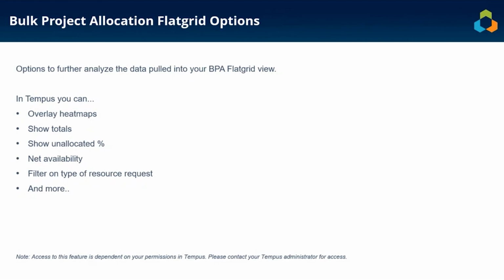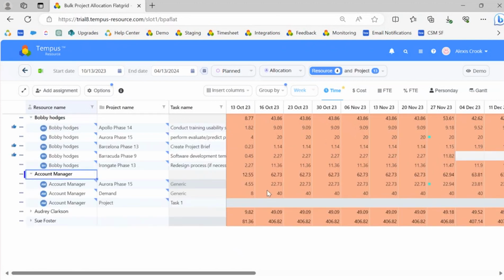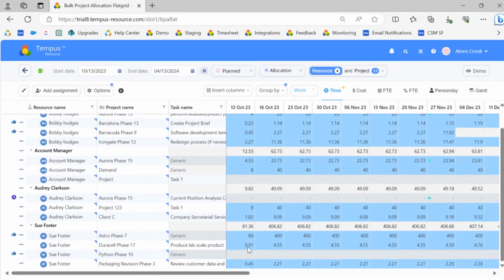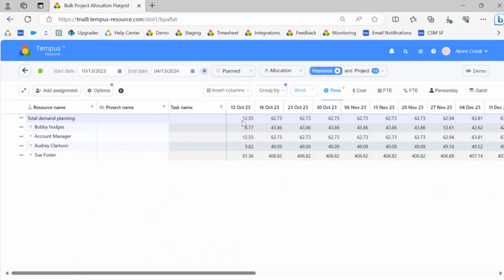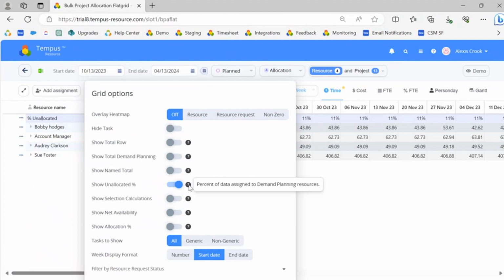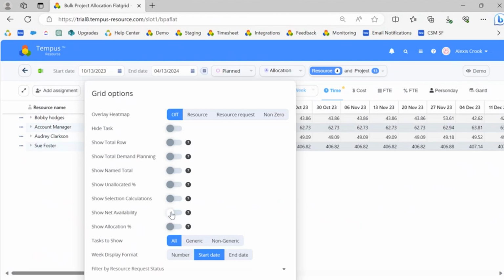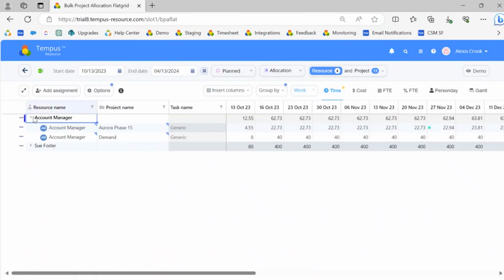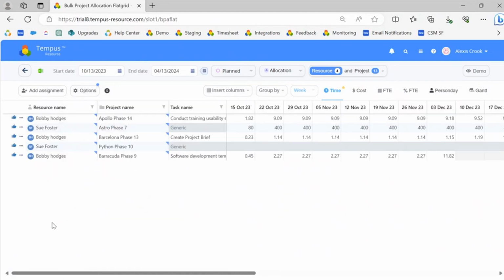Tempus Resource Bulk Project Allocation Flatgrid Options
Alexis Crook, Customer Success Manager with Tempus Resource by ProSymmetry, explains the options for further customizing your view in the Bulk Project Allocation Flatgrid.